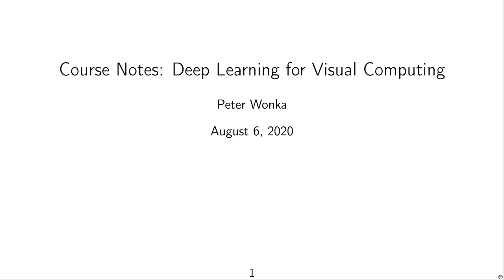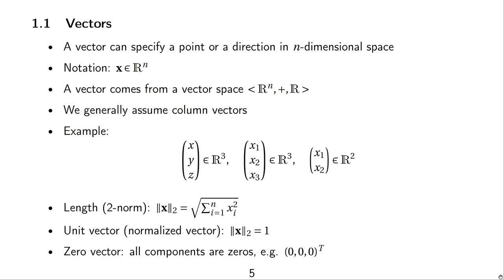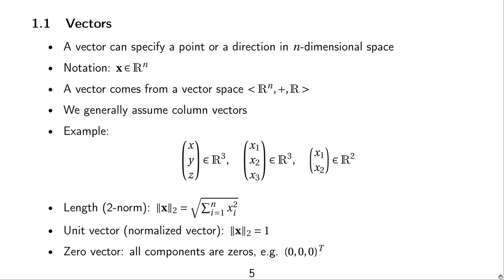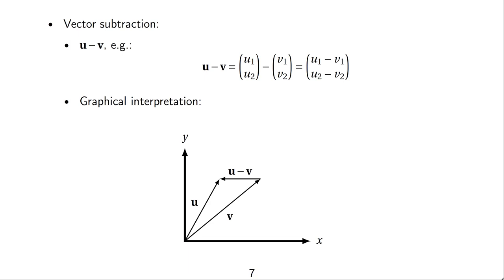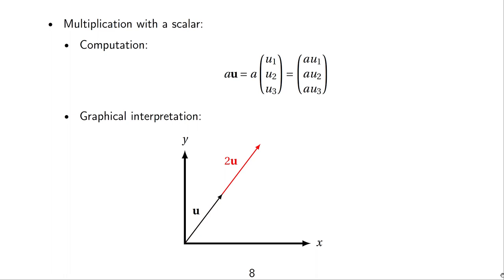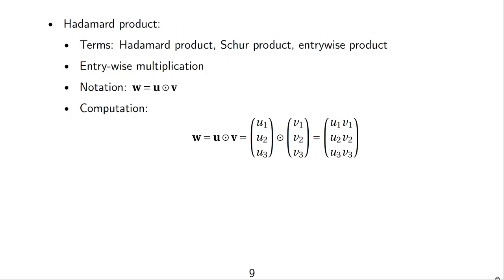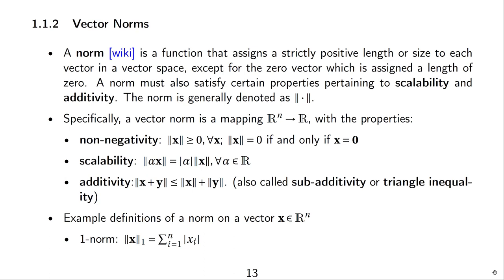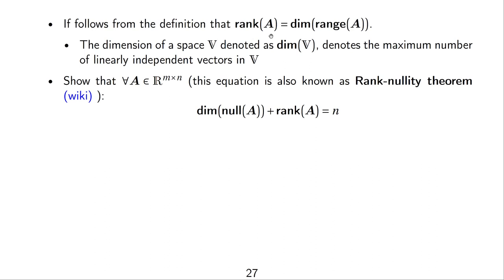DLFVC - A1 - Linear Algebra Review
Linear Algebra Review